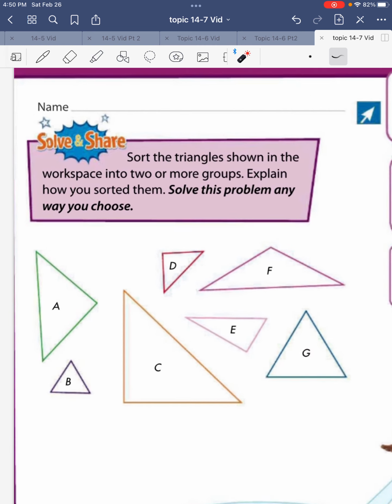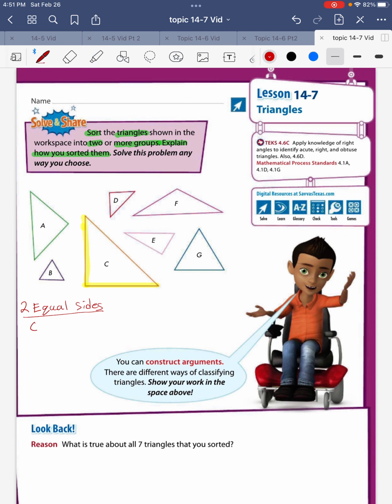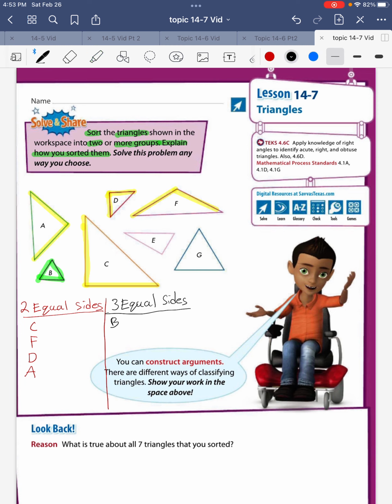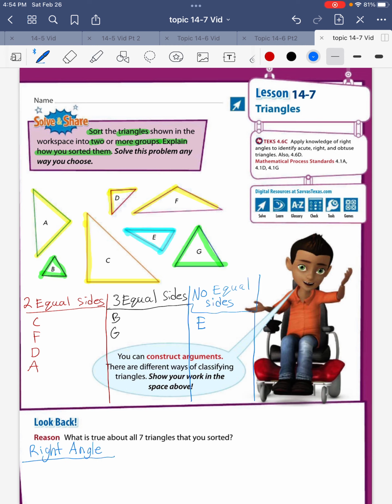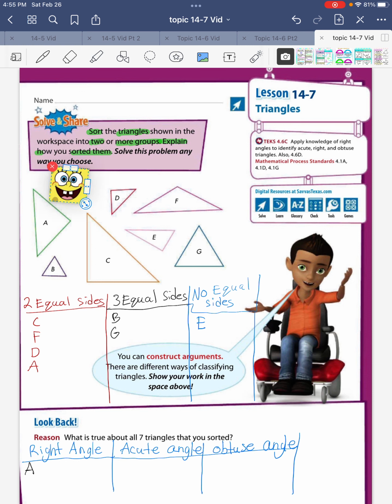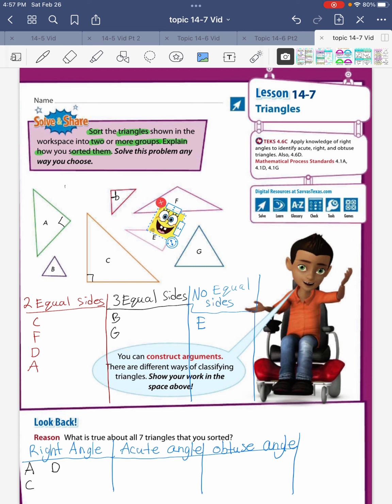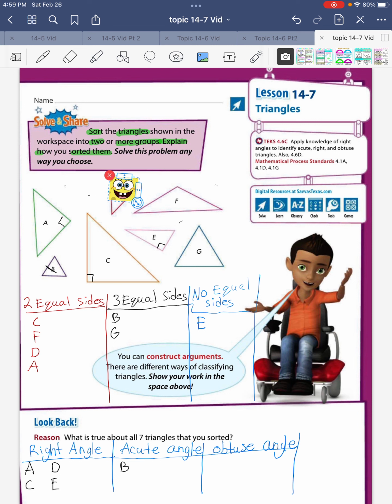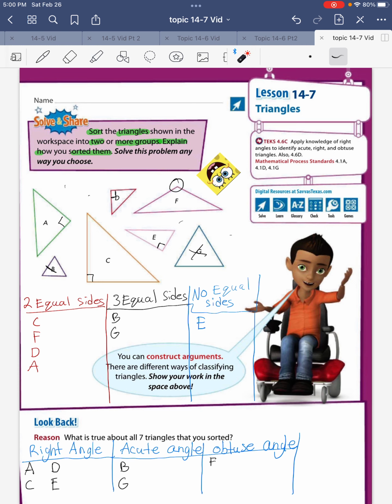Topic 14 7